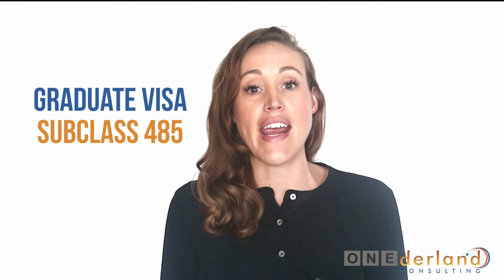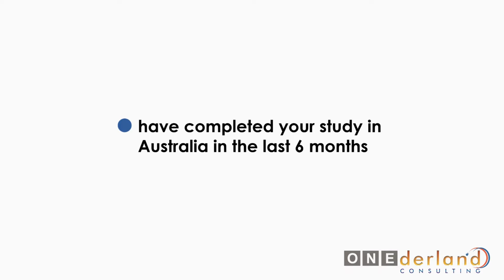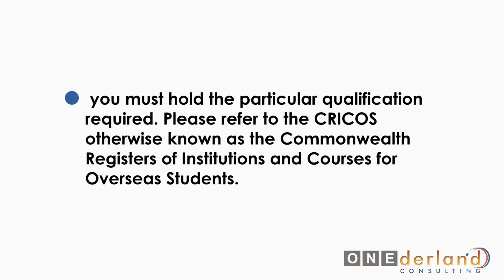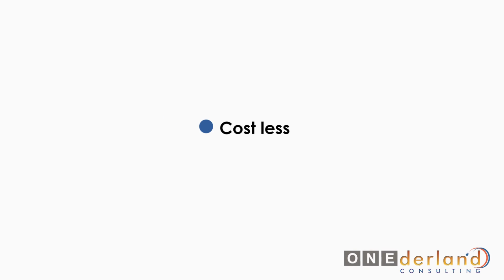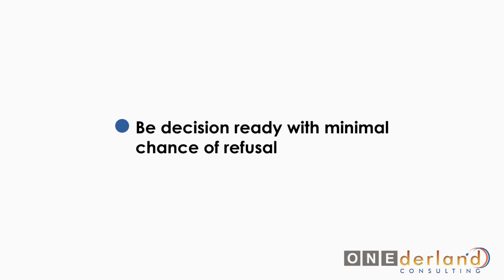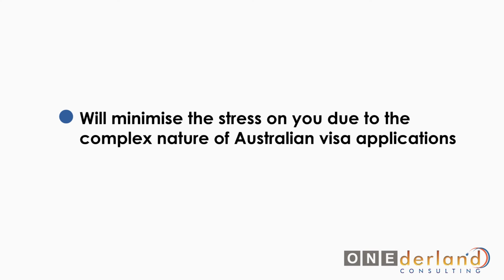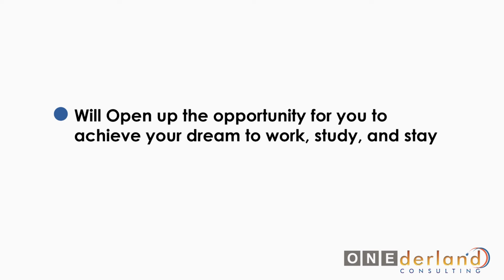Visa After Finished Studying in Australia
Our migration team member, Joy will help you to navigate through possible option to obtaining an Australian Visa after you finished your study in Australia.

There is several option visa you can apply after you finished your study in Australia.

Having problem with your Australian visa application?

No need to worry, we at ONEderland Consulting have more than 7 years and had been handle more than 1000 cases from around the world with high percentage of success!